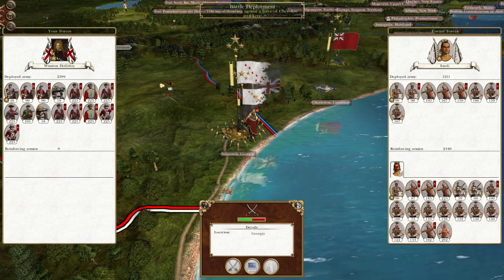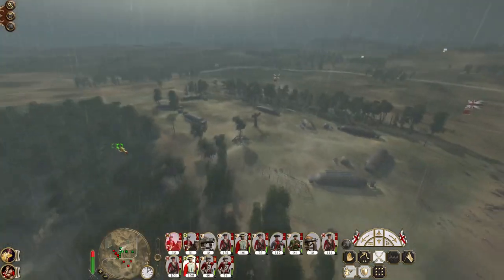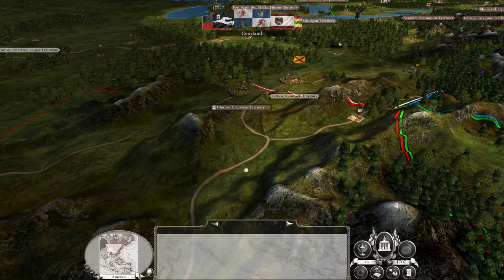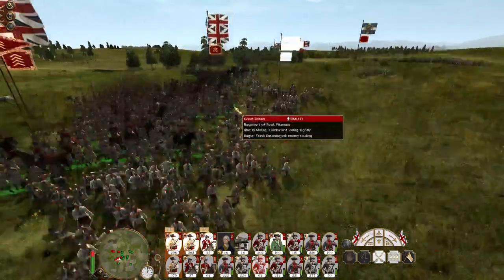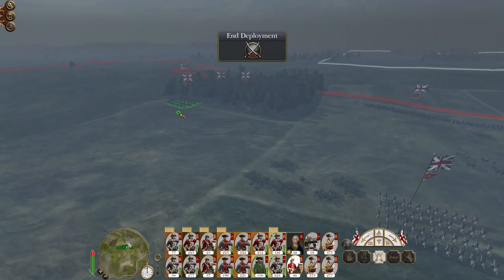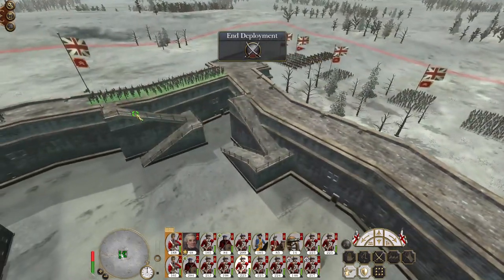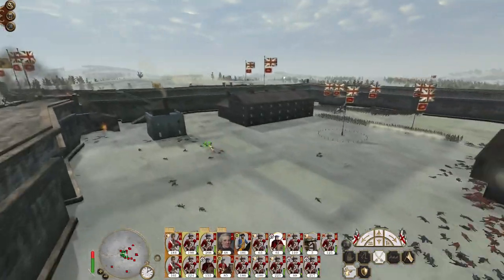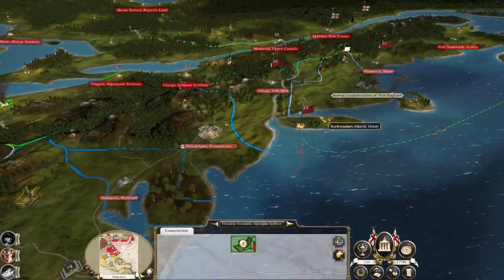Let's Play Empire Total War: DM - Great Britain #10 - Battlin' Across The World!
Hey guys, welcome to the next episode of my Empire Total War Lets Play as Great Britain - in this episode we are battlin' across the world! We fight the Cherokee in Georgia, Louisiana to the west and Russia in Europe! It's all falling into place